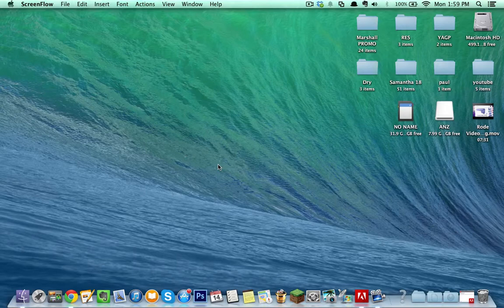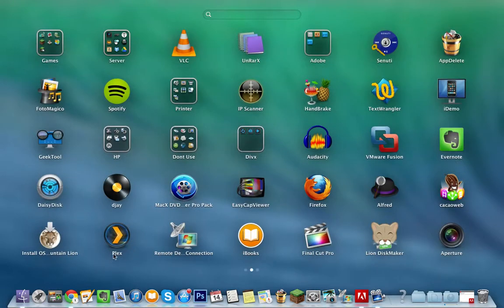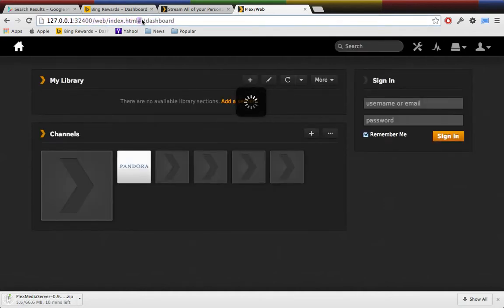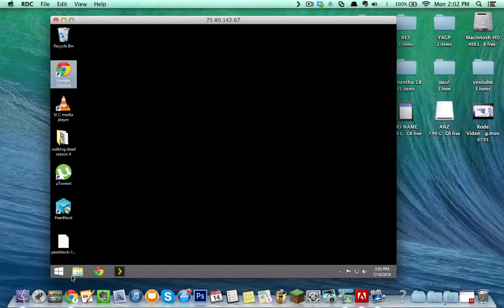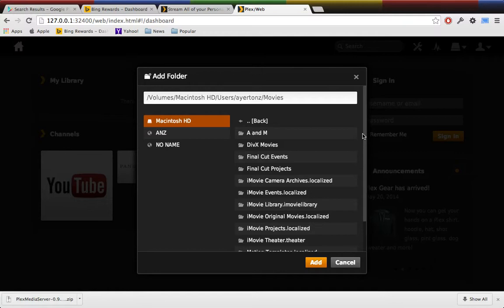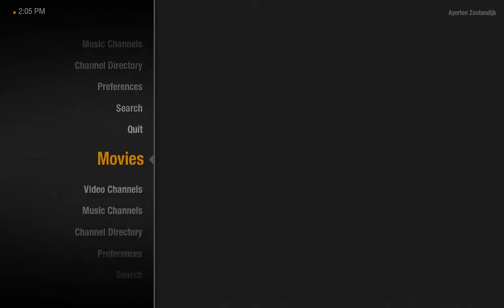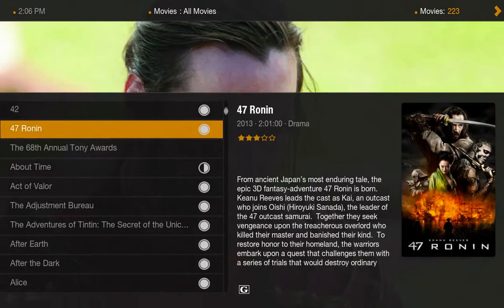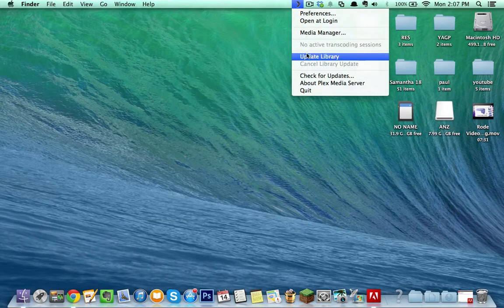Setting up: Plex Media Sever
Here is probably the worlds best and easies personal home media server. I wanted to show you guys how simple it is to download the client and how to add media to it.